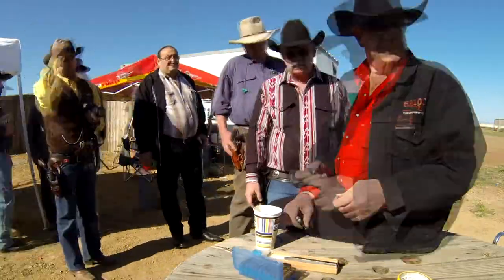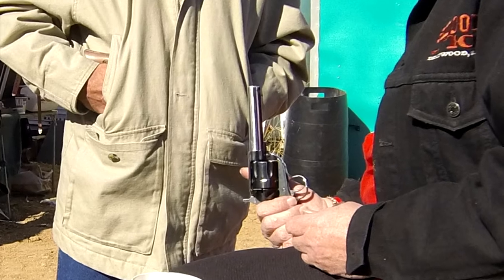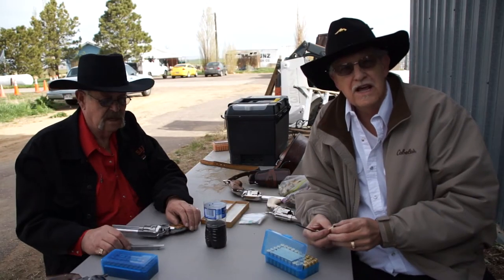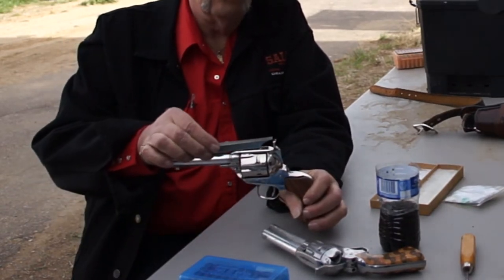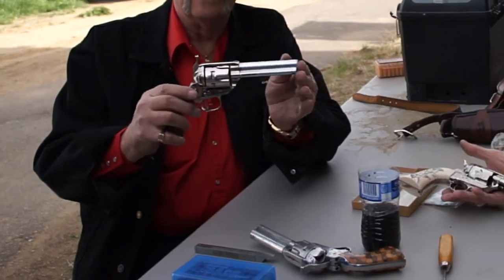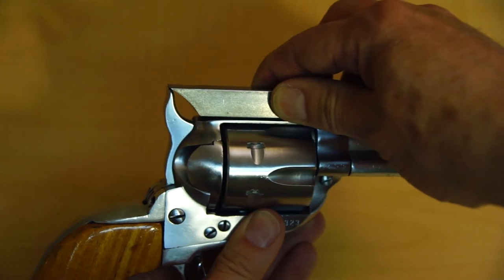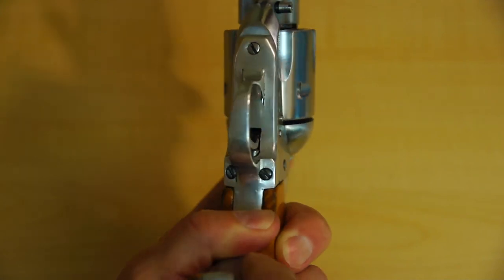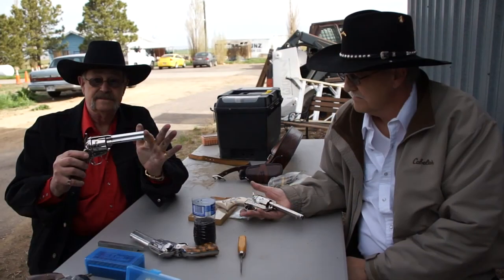Fast Draw 101 - Ammo & Gun Check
An overview of the ammunition and gun check procedures at a Fast Draw contest.

Thank you to Richard Parmentier and Larry Schipper for taking part in this video.

Intro and Extro music licensed from "Artmuns" through Pond5.com